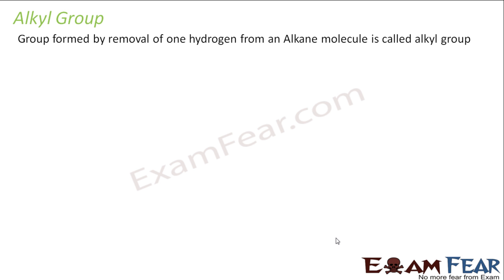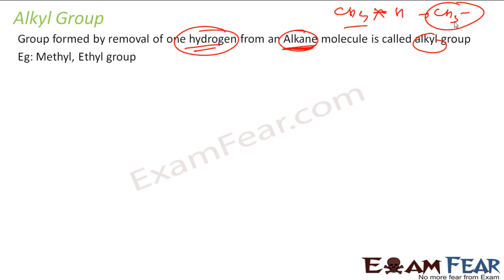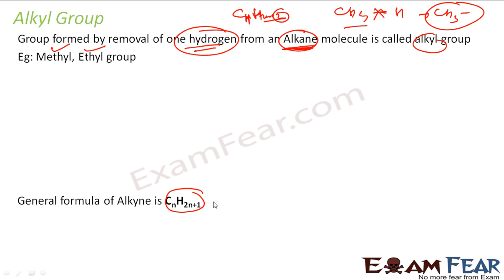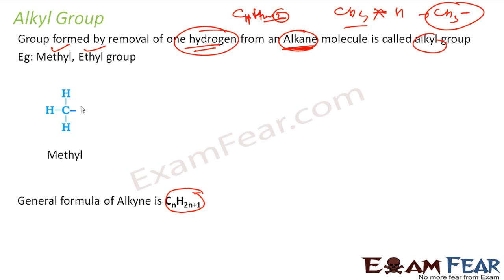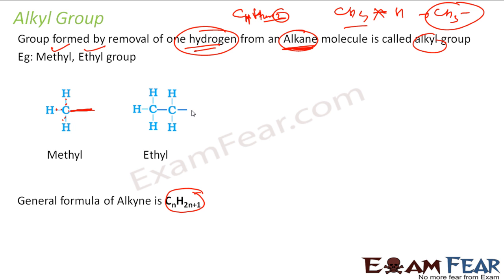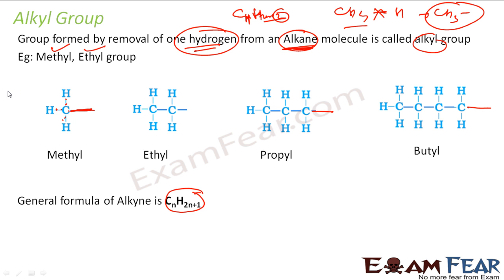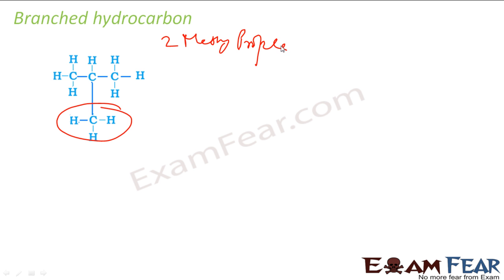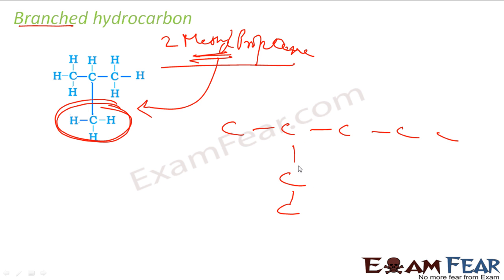Chemistry Carbon & Compounds part 14 (Akyl group) CBSE class 10 X